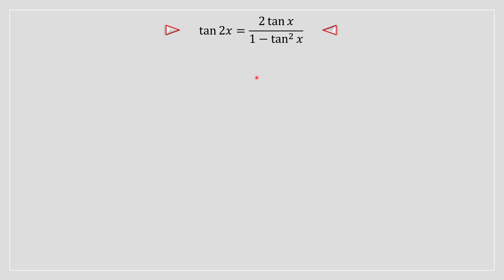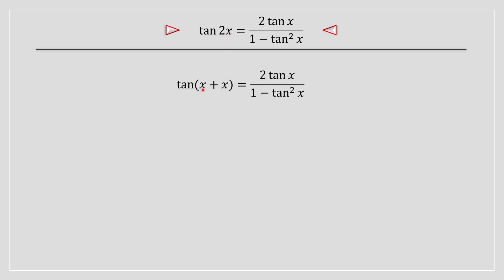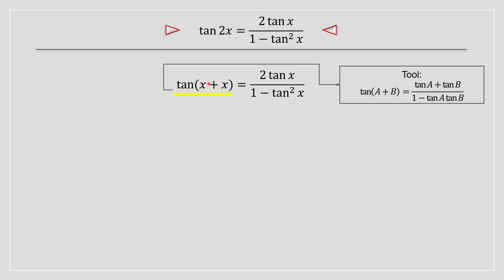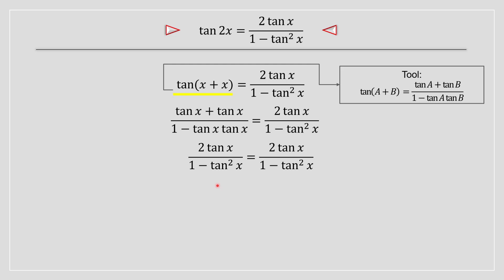tan(2x) Proof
Welcome to our concise and clear tutorial on proving tan(2x) = 2tan(x)/ 1 - tan²(x)! In this video, we'll walk you through a step-by-step proof and provide a deep understanding of this trig identity.